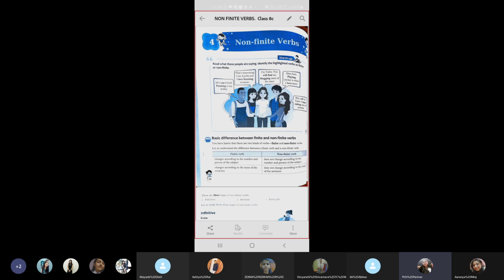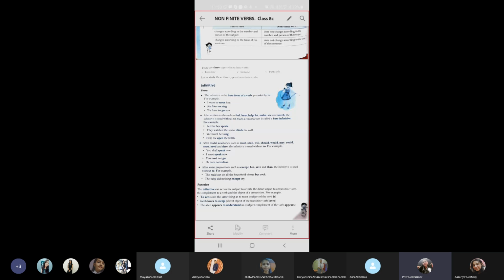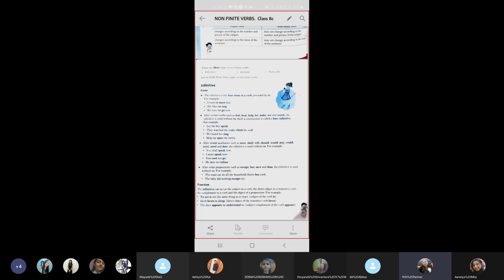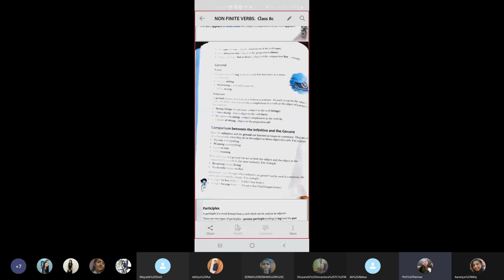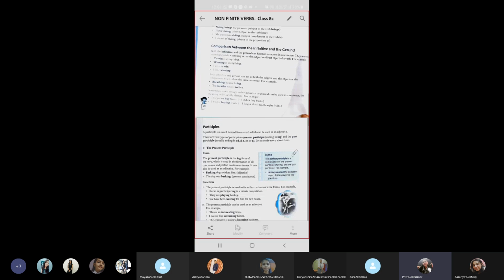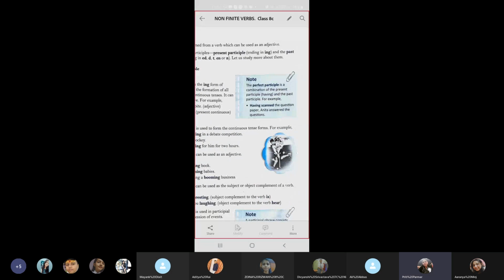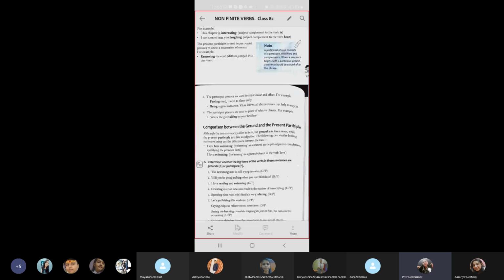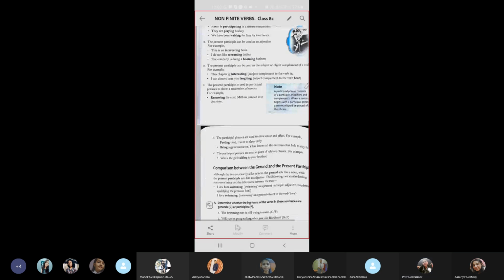NON FINITE VERBS. Explanation 1. class 8. Grammar.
Explanation 1 - Introduction + 3 types . - INFINITIVES , GERUNDS and PATICIPLES. in detail.